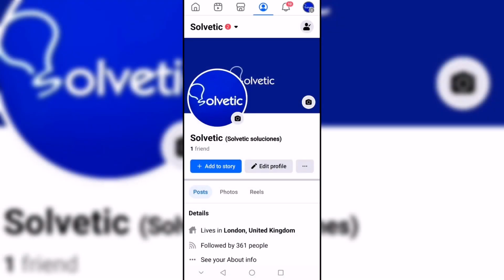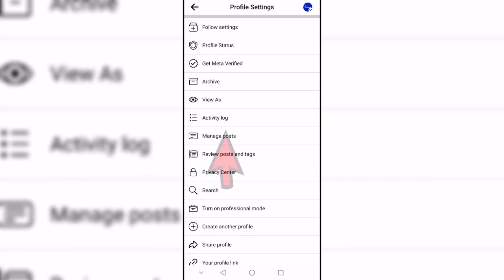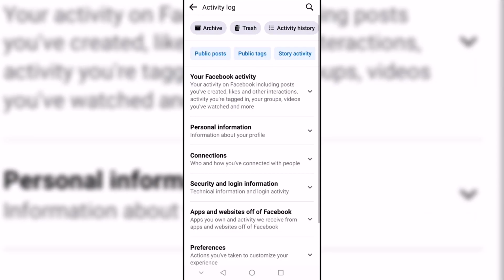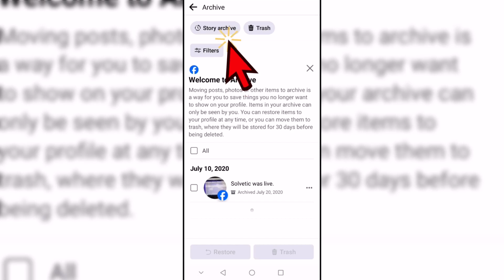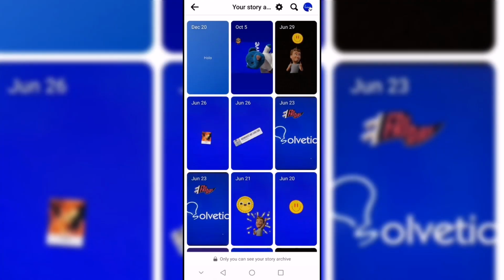How to See Your Old Stories on Facebook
Welcome to Solvetic! Today, we're diving into a common query: "How to see your old stories on Facebook." In the vast world of social media, it's easy to lose track of features and functionalities. But fear not, because we're here to guide you through each step and make your life easier. Stories are a fleeting way to share moments with your friends and followers, but what happens when those stories disappear from your feed? In this video, we'll show you how to retrieve those stories from the past and relive those memories. So if you're ready to delve into the world of old stories on Facebook, let's get started! And remember, at Solvetic, we're always here to assist you. Let's begin!